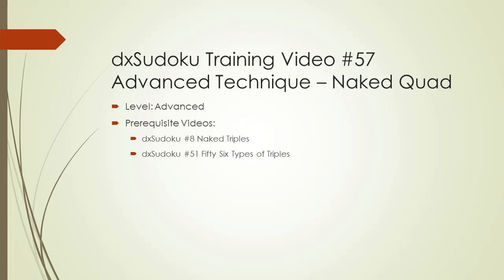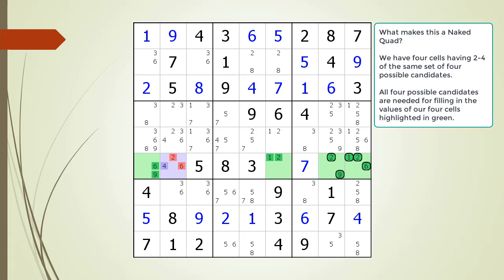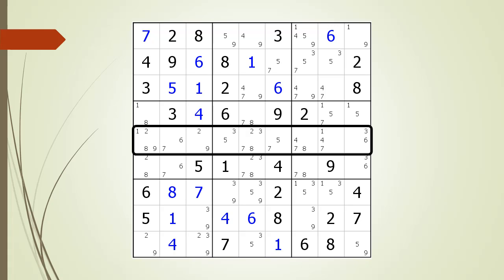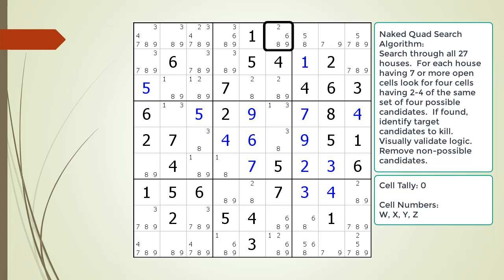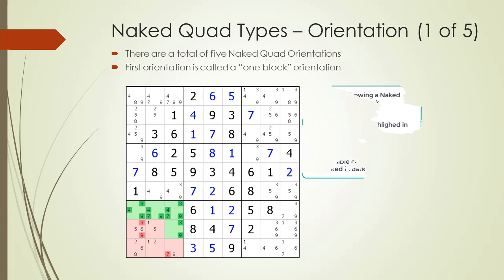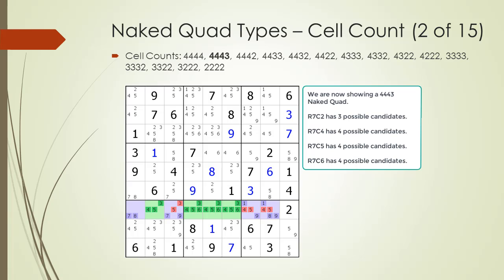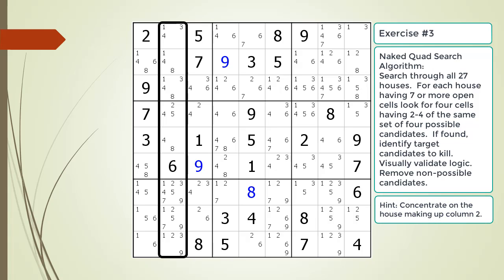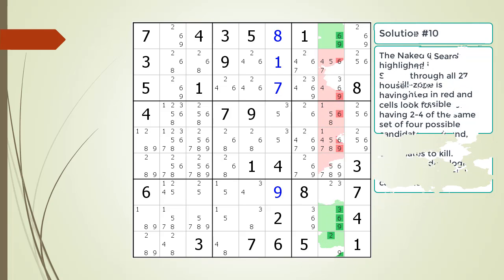dxSudoku #57 Naked Quad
In this we will discuss the advanced puzzled solving technique called Naked Quad will be discussed.